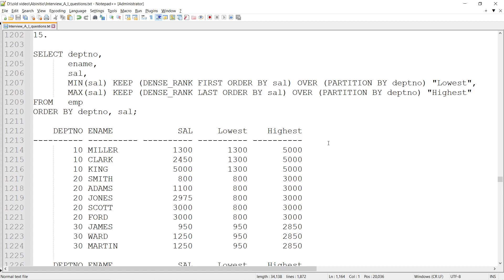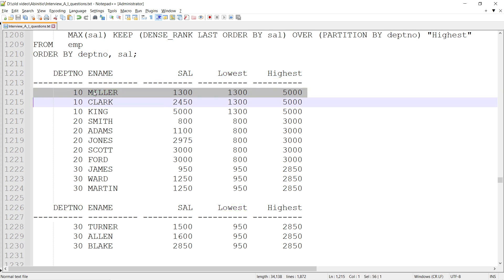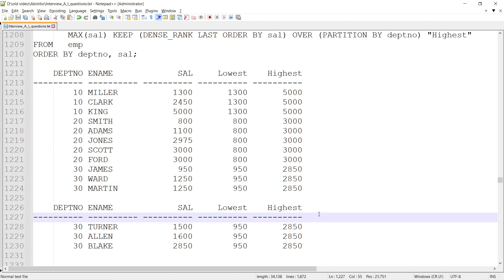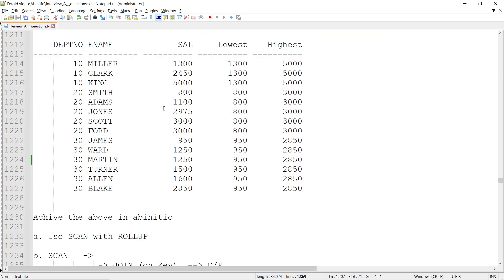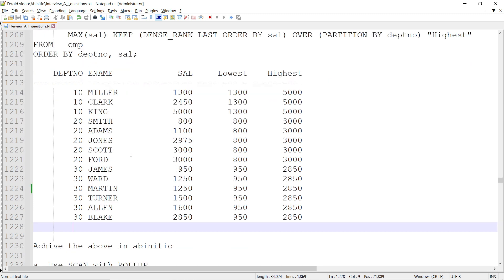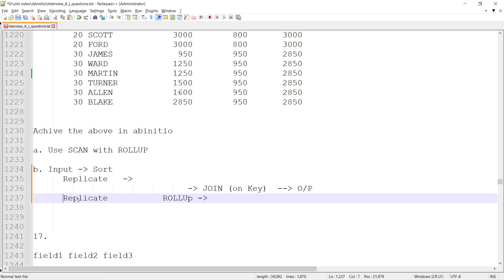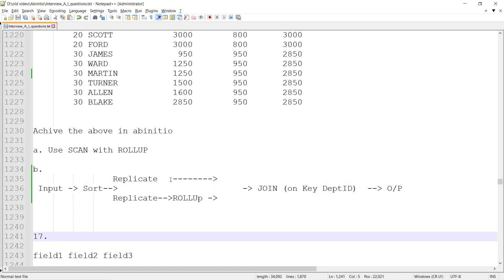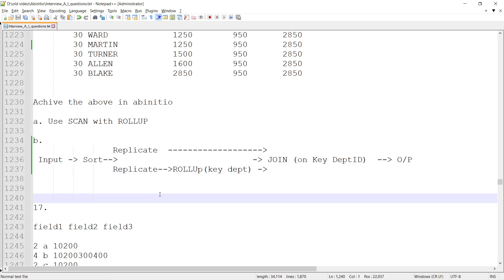Abinitio Interview Question #15 | Lowest and Highest value implementation in Abinitio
SELECT deptno,
       ename,
       sal,
       MIN(sal) KEEP (DENSE_RANK FIRST ORDER BY sal) OVER (PARTITION BY deptno) "Lowest",
       MAX(sal) KEEP (DENSE_RANK LAST ORDER BY sal) OVER (PARTITION BY deptno) "Highest"
FROM   emp
ORDER BY deptno, sal;

    DEPTNO ENAME             SAL     Lowest    Highest
        10 MILLER           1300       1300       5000
        10 CLARK            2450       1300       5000
        10 KING             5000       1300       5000
        20 SMITH             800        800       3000
        20 ADAMS            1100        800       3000
        20 JONES            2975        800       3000
        20 SCOTT            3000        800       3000
        20 FORD             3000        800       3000
        30 JAMES             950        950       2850
        30 WARD             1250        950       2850
        30 MARTIN           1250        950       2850
        30 TURNER           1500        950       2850
        30 ALLEN            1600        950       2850
        30 BLAKE            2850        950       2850

Achieve the above in AbInitio